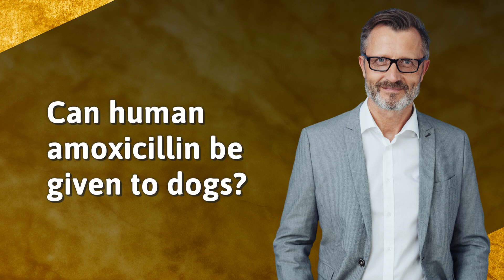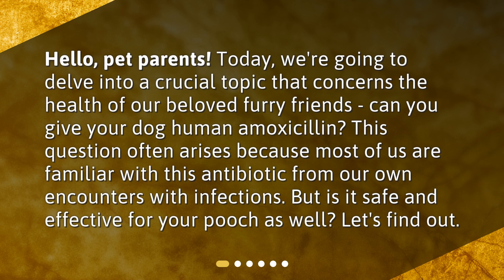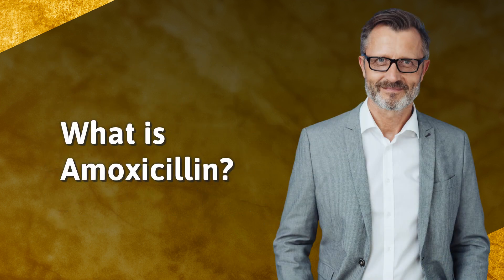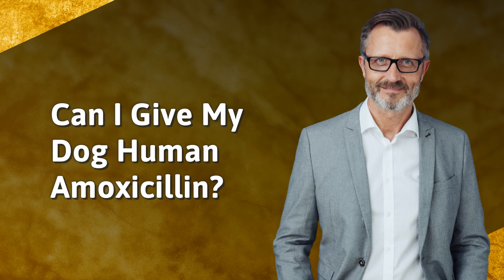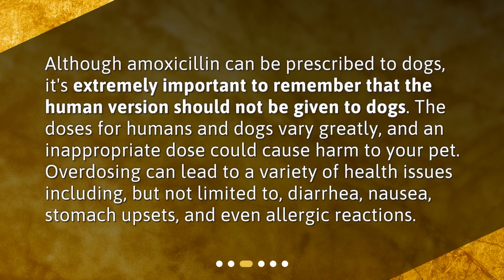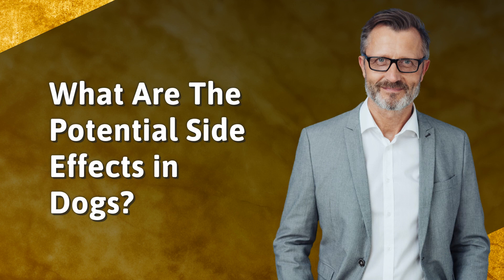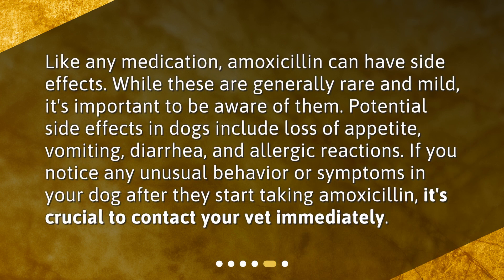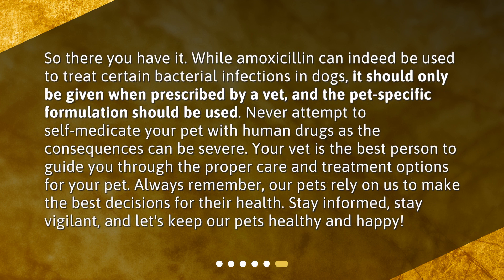Can human amoxicillin be given to dogs?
Can You Give Your Dog Human Amoxicillin? Know the Facts! • Discover the truth about giving your dog human amoxicillin in this informative video. Find out what amoxicillin is, why you shouldn't give your dog the human version, and how it is prescribed for dogs. Learn about potential side effects and why it's important to complete the full course of antibiotics. Keep your furry friend safe and healthy by knowing the facts!

00:00 • Can human amoxicillin be given to dogs?
00:27 • What is Amoxicillin?
00:46 • Can I Give My Dog Human Amoxicillin?
01:15 • How is Amoxicillin Prescribed for Dogs?
01:46 • What Are The Potential Side Effects in Dogs?